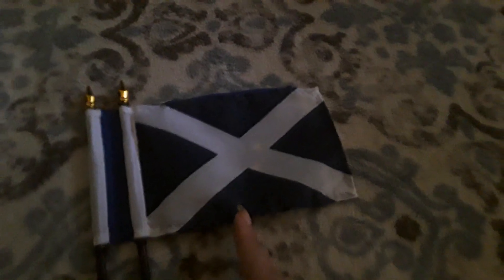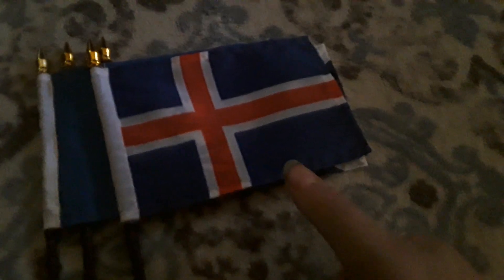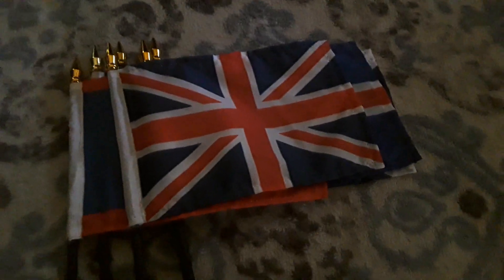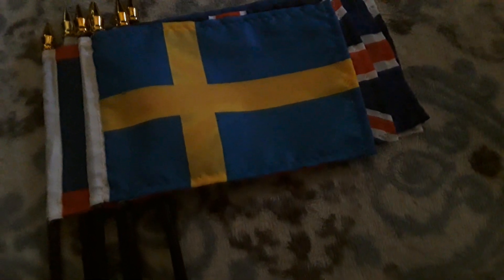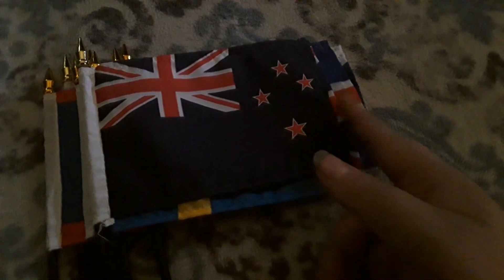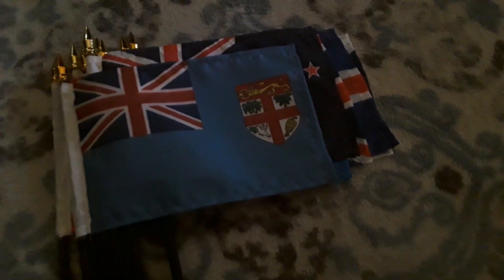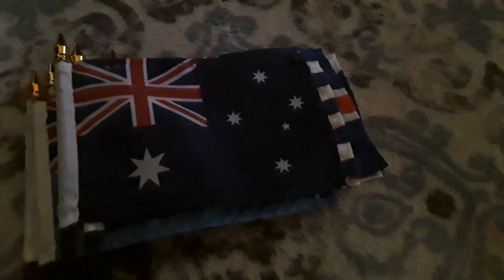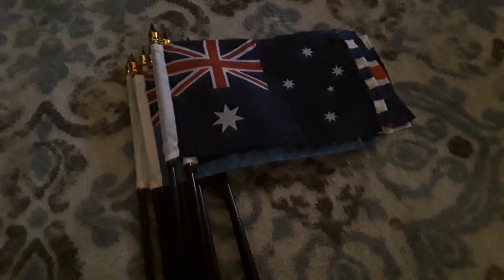My Flags With Blue Backgrounds Collection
Here's a video of my flags with blue backgrounds collection.